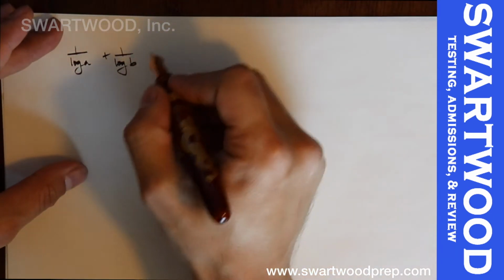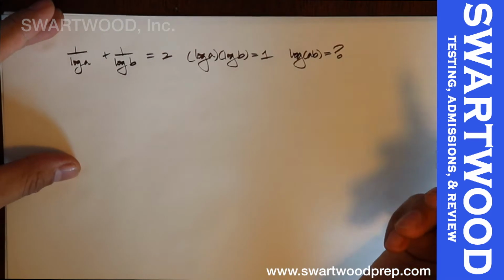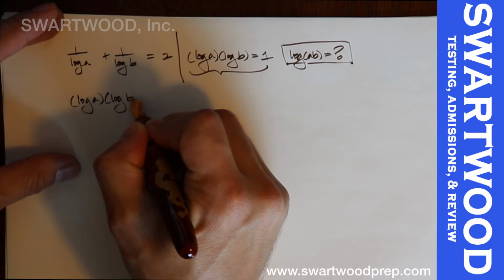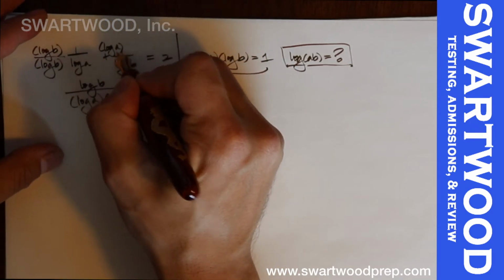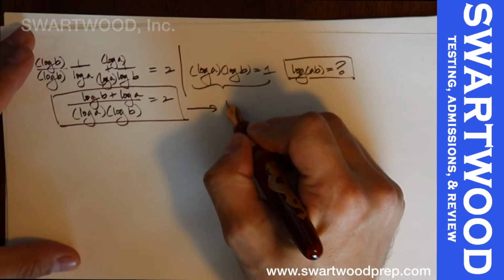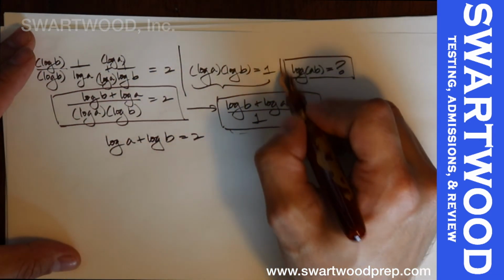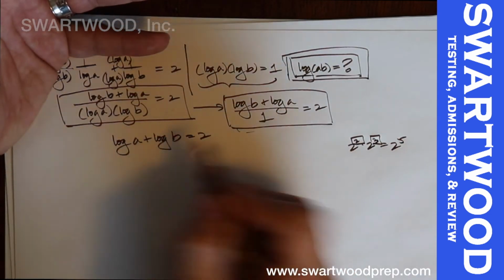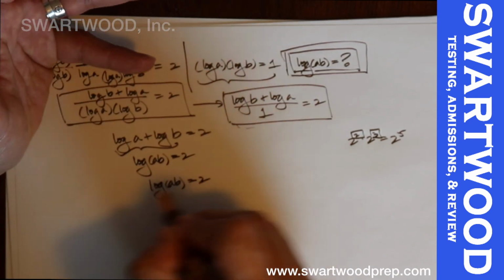Logarithm Problem For DAT [Supplement for Barron's DAT Book]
Here's a log problem John does for some DAT practice.  This is the problem John references in the first section of the Quantitative section of the new Barron's DAT Book [to be published].